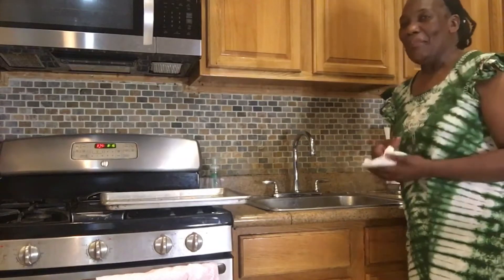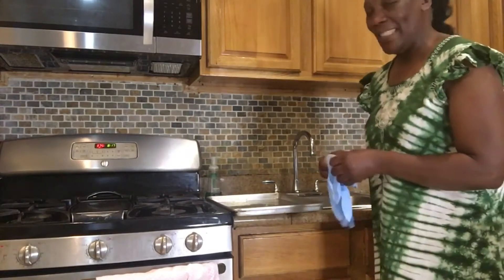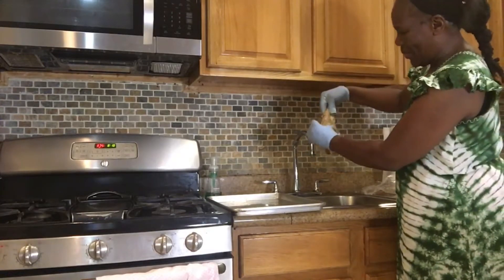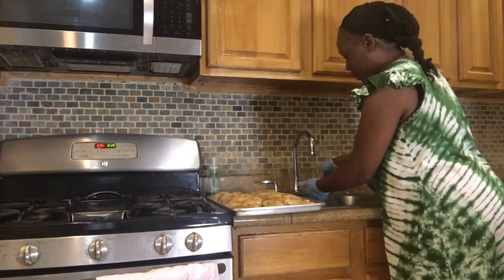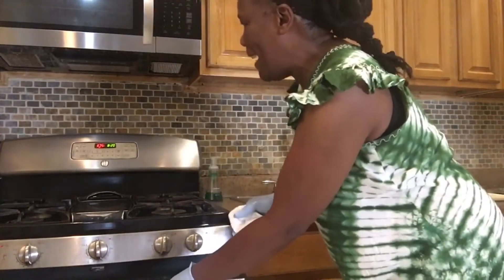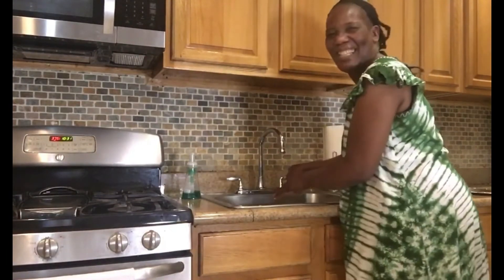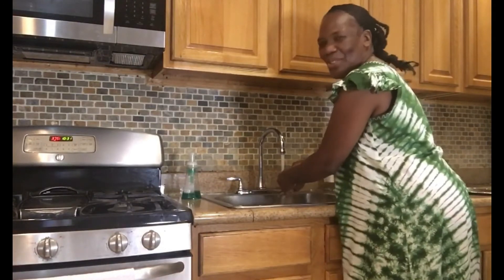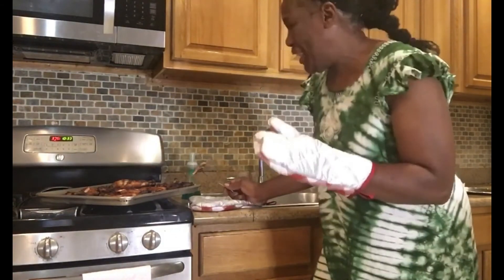Real Jamaican Jerk Chicken